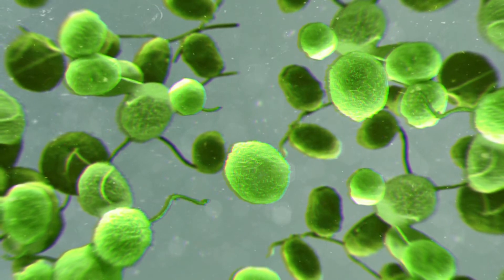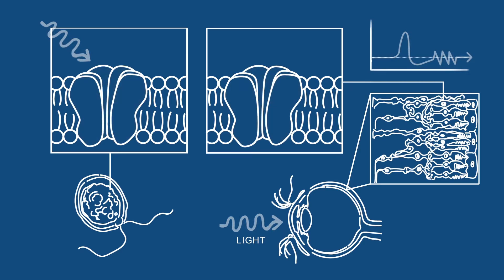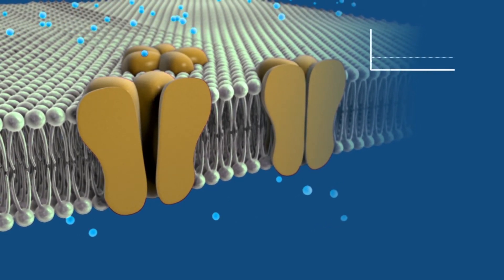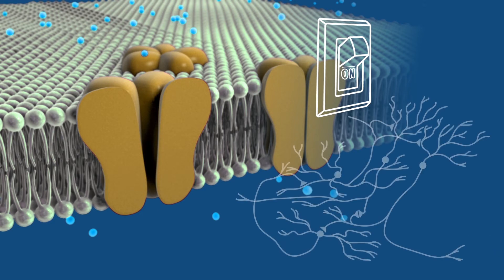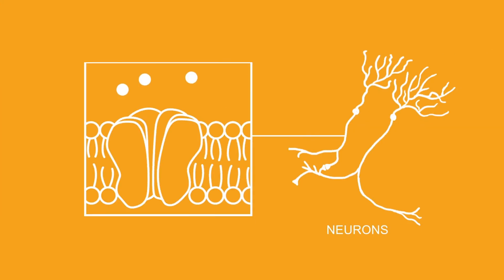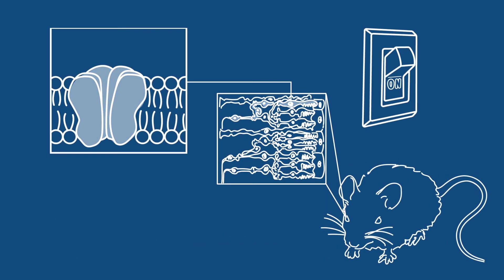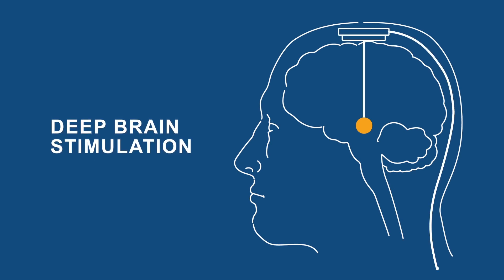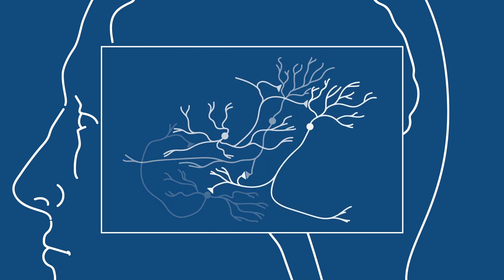Lighting Up The Brain With Optogenetics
Scientists studying pond scum discovered its peculiar ability to sense light, even without eyes. This discovery would eventually lead to a technique called optogenetics, one of the most powerful techniques for mapping the human brain. Find out how in this original video from BrainFacts.org.